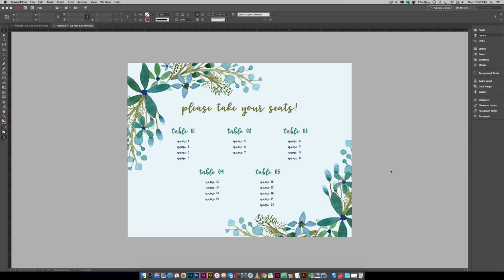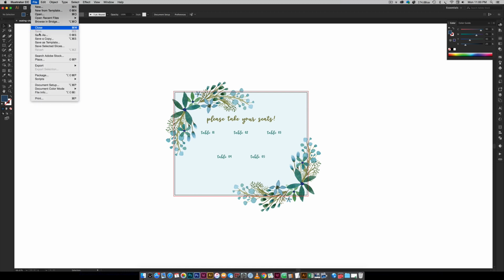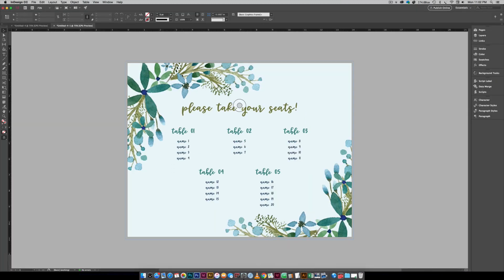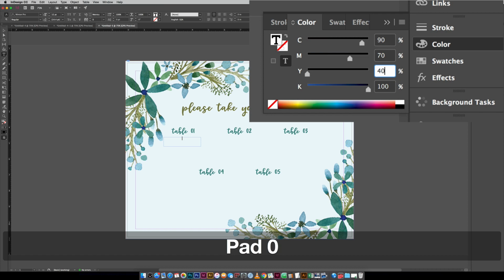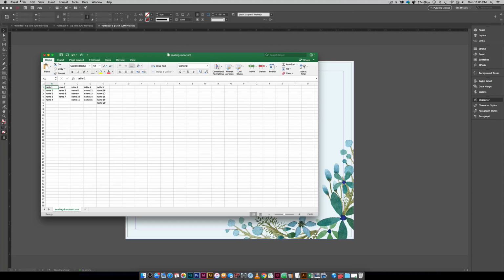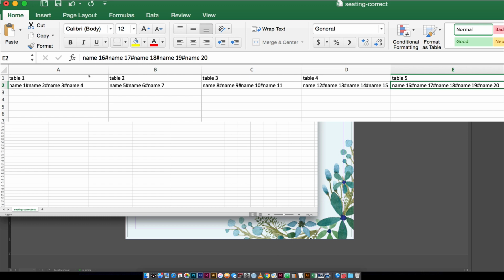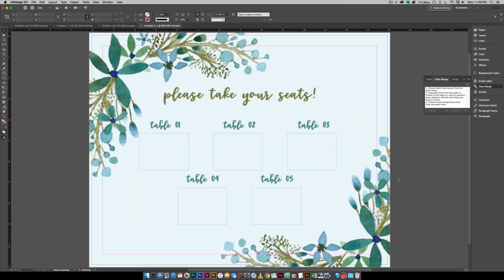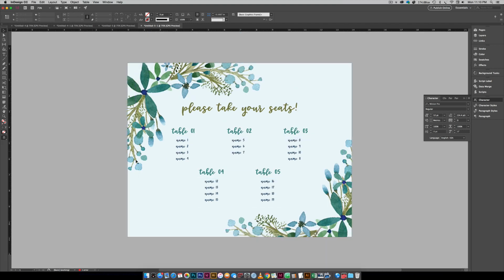Create a Wedding Seating Chart using Data Merge in InDesign